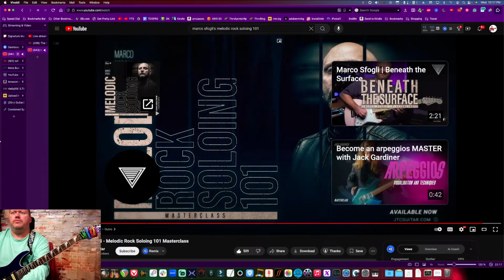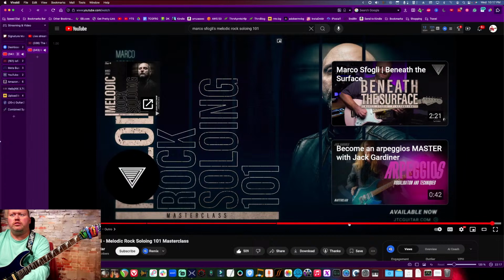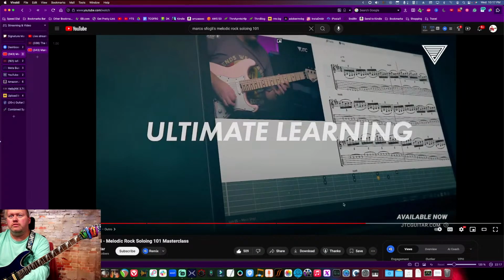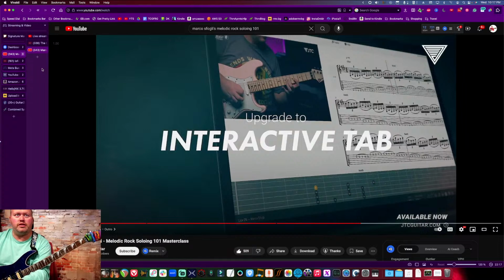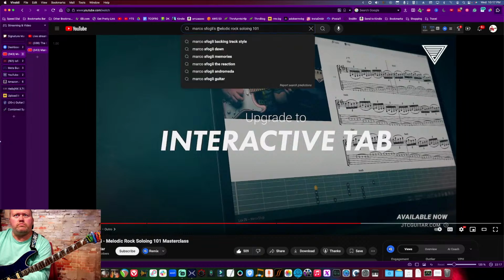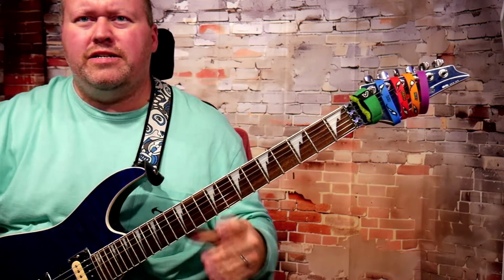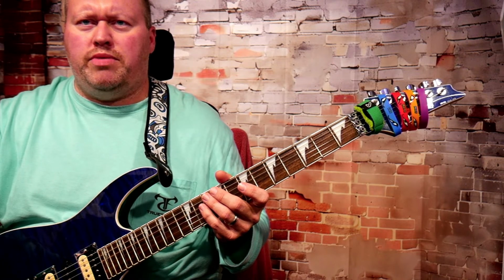🎸5 Signature Marco Sfogli Guitar Techniques - Livestream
In today's livestream, I'm covering a topic I've wanted to do for months, if not years—Signature Guitar Techniques of @MarcoSfogli80

Marco has become my favorite virtuoso guitarist over the past several years. Since I've been studying his songs and approach to playing, I've learned so many great techniques that only Marco does best. I'll break them down one by one in today's livestream.

Continue scrolling to view any additional resources mentioned in this video. And don't forget to interact with the Video Cards and End Screens to continue your journey.

🎸 For more inspiring creative guitar tips, check out my MASTERCLASS COURSES

❧ Give your guitar a makeover with Fretlook's stunning and affordable FRETBOARD INLAYS

🎸View the GEAR ON MY YOUTUBE VIDEOS on my "As Seen on YouTube" gear